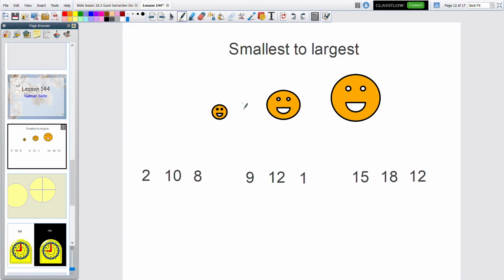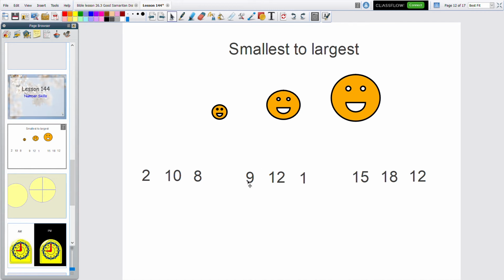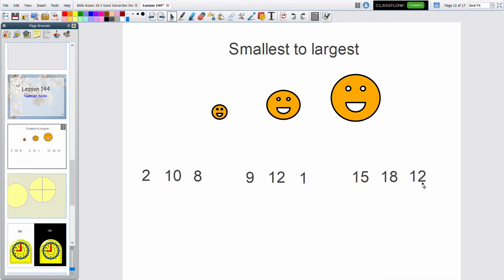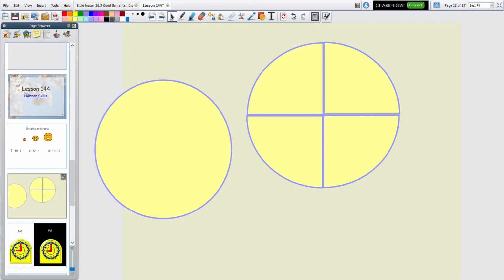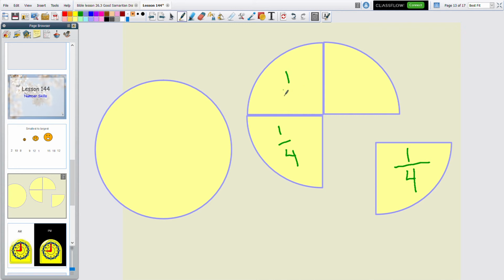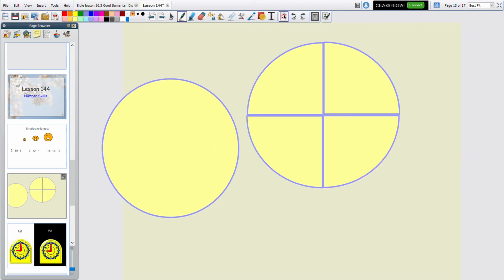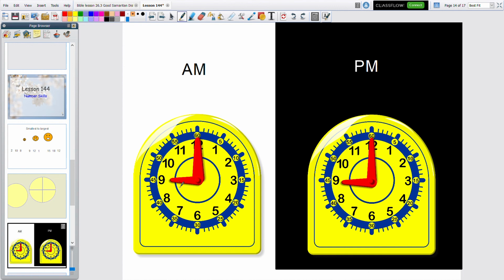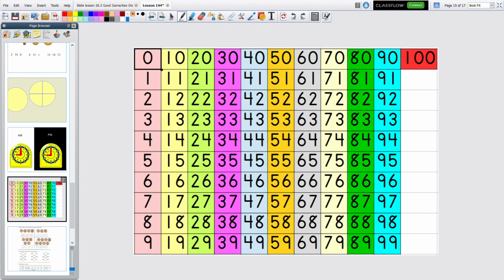Kindergarten Number Skills Lesson 144 part 1